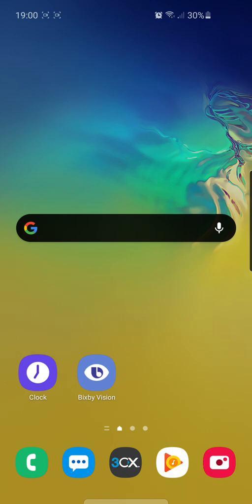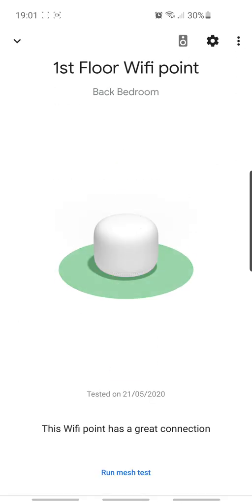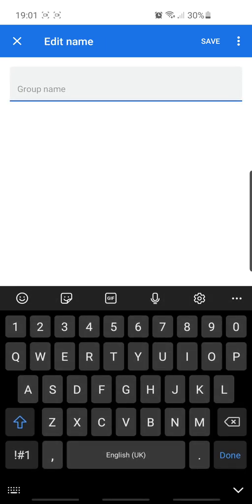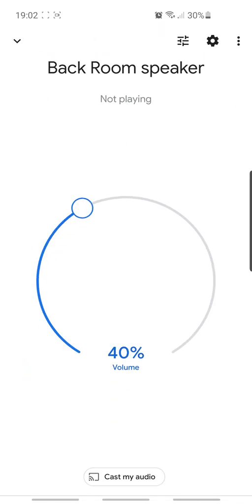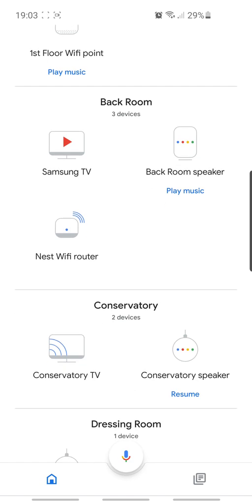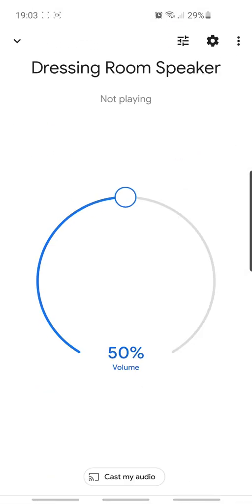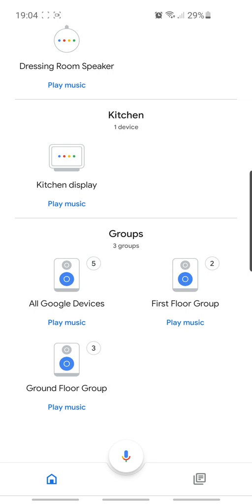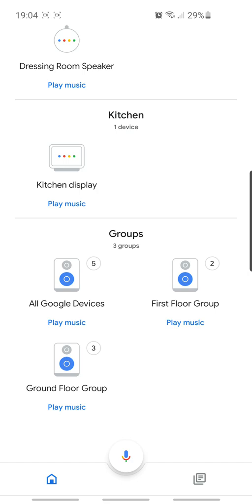Creating Groups On Google Home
If you have more than one Google Device you can set up groups in order to play your music on any Google device you have allocated to a group. This is how.